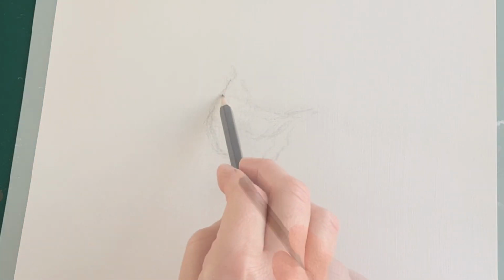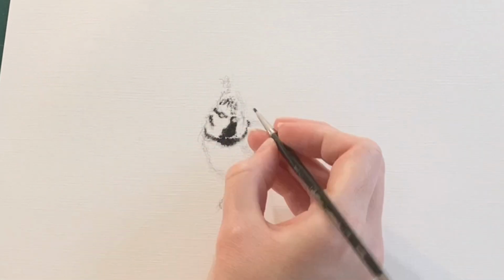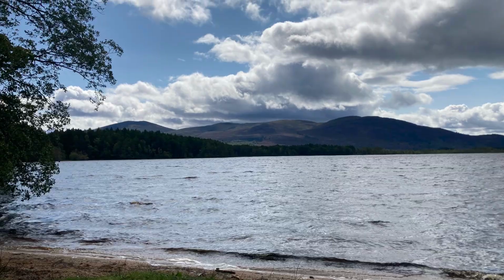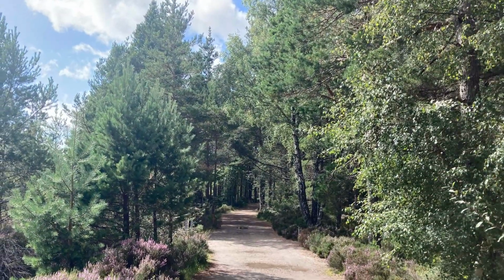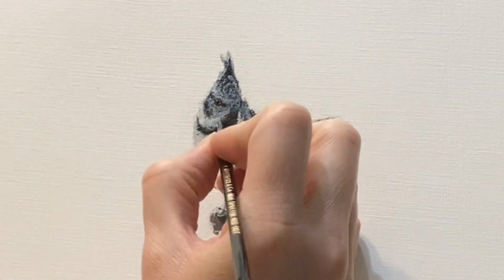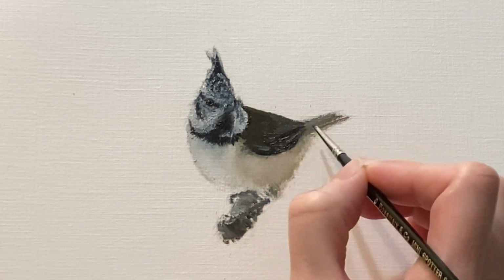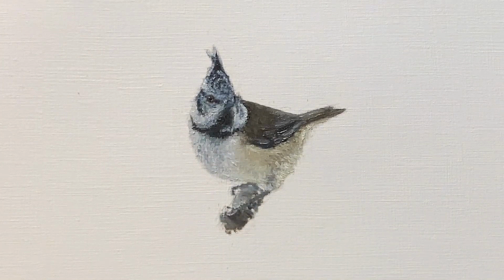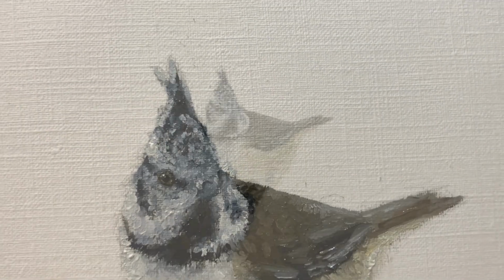Scotland Oil Painting Series: Loch Garten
Loch Garten

A few months ago, me and my friend went on a holiday to Scotland. We spent the first week volunteering on a nature reserve and in the second we travelled around the west coast of Scotland visiting a few islands along the way.
The place was beautiful and I was so inspired to paint when I got home.

I’m planning on creating a new oil painting for each of the places we visited or of one of the many highlights of the trip. And this is the second painting in the series.

This oil painting was inspired by a trip to Loch Garten nature reserve on the way up to Inverness.

We saw a lovely bird like this one when we took a break from driving and it was one of the highlights of this particular stretch of the trip!

As always thanks so much for taking the time to watch and I hope you enjoy this Scotland Oil Painting Series: Loch Garten